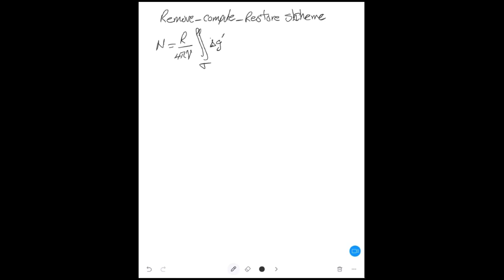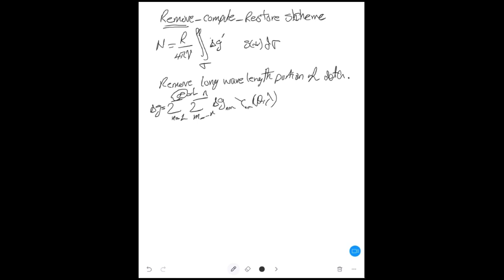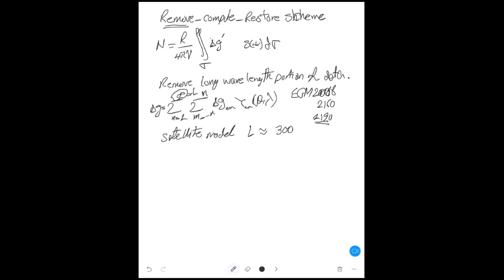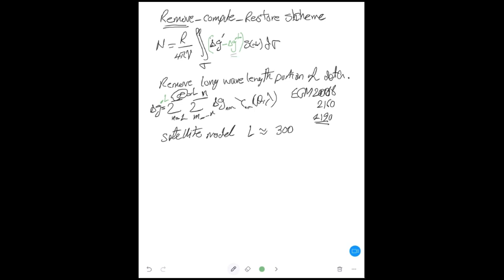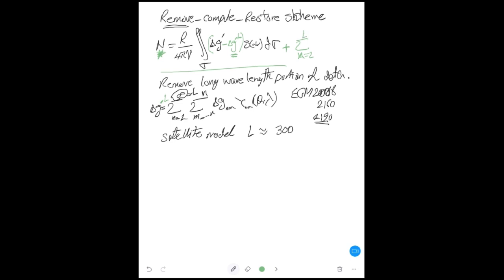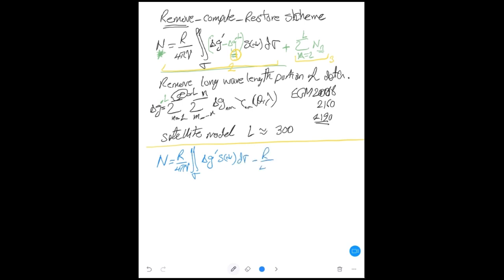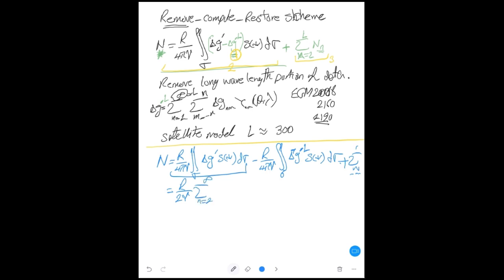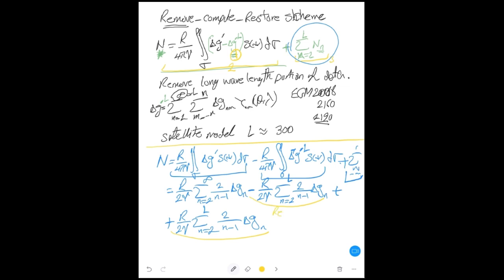Lecture 4-3 RCR principle